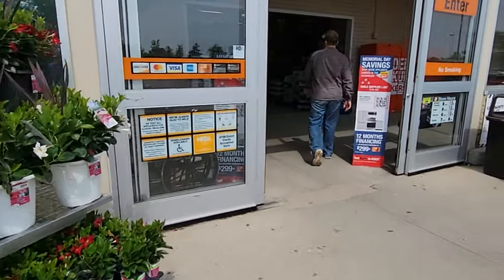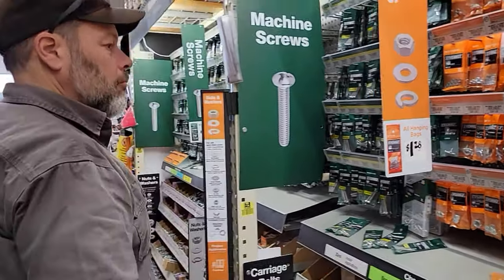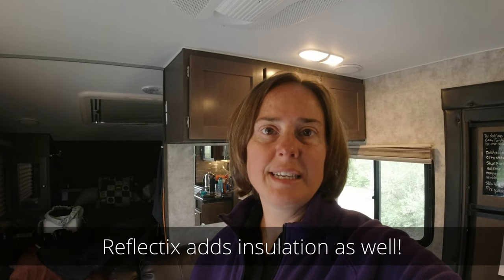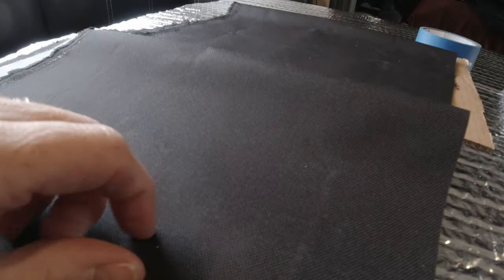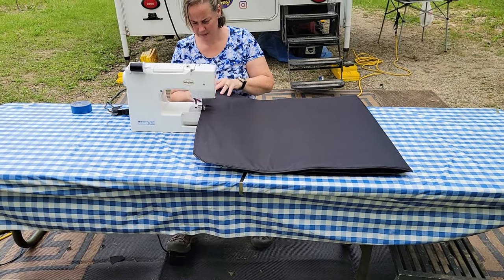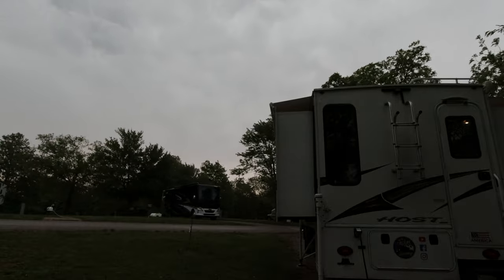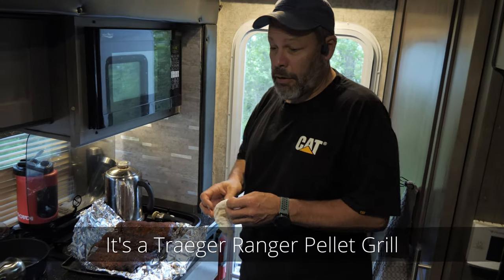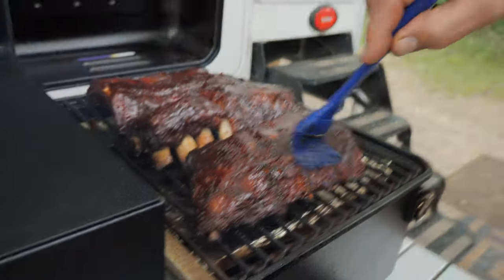Trailer Stuffing, Reflectix Window Shades & a Pellet Grill on a Truck Camper? | E74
Lots of things to do as we get our "to-do" list smaller!

LIKE THE GRILL? 🥩

😁🙄 About  US!

🌶️👍🌶️AWESOME-SAUCE:
If you're so amazed by our informative videos, go ahead... buy us a coffee ☕or a beer 🍺!

We may talk about products we've used or purchased and this section may have links.  Trust us, we'll tell you whether we like it or not!